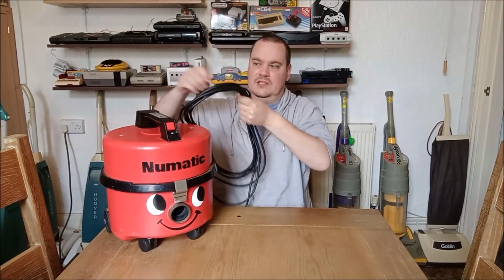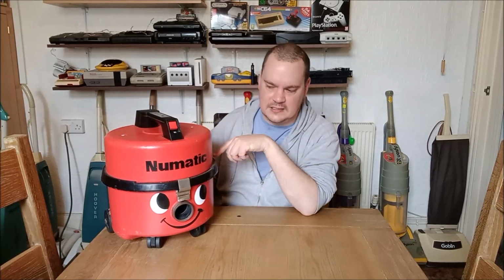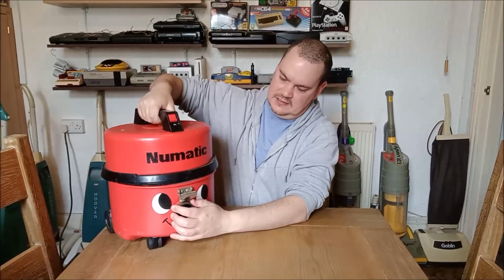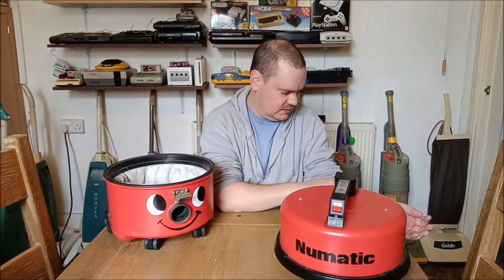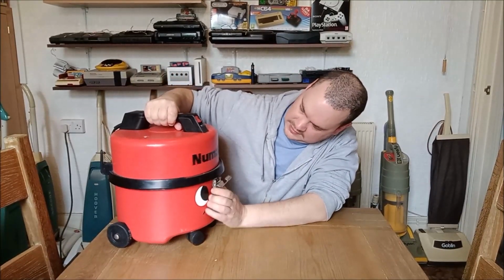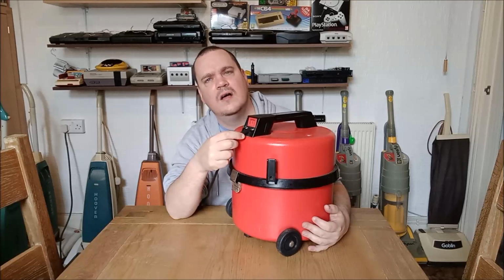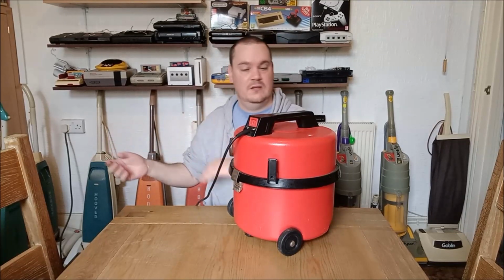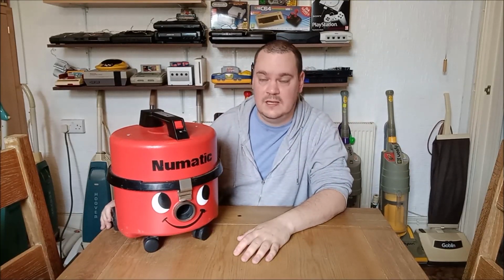1992 Numatic Commercial NV250 Cylinder Vacuum Cleaner - Henry's Bigger Butcher Brother!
My dear friend Richard is having a clear out and asked me to list this NV250 on eBay for him because he can't spell. Well, actually it's because he's incredibly lazy but we won't get in to that lol XD

I couldn't let this machine go without making a video on him for you guys to see as I think these machines are really cool!

So let's have an overview and we'll see him in use with that turbo brush I bought for the yellow HVR200.

PS: The eBay auction can be found here: